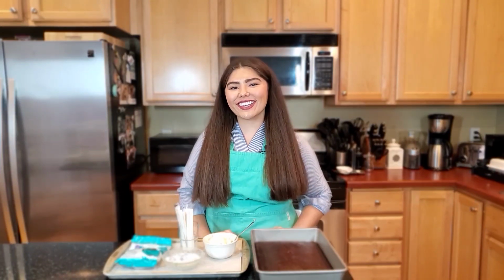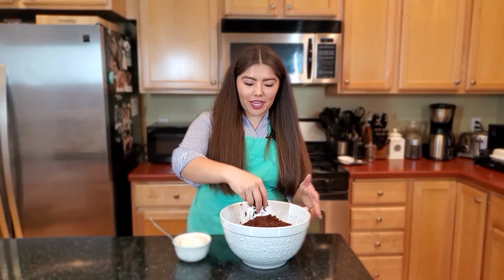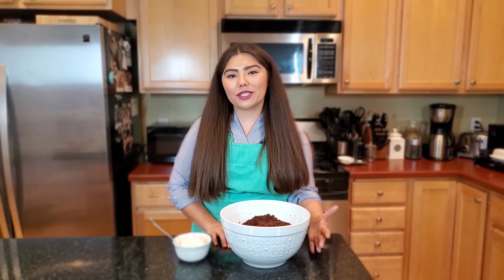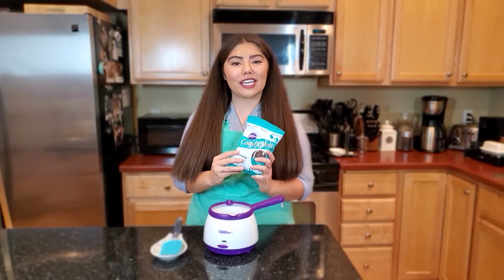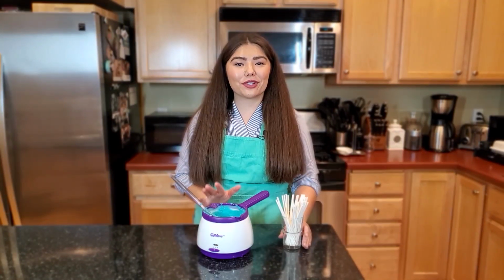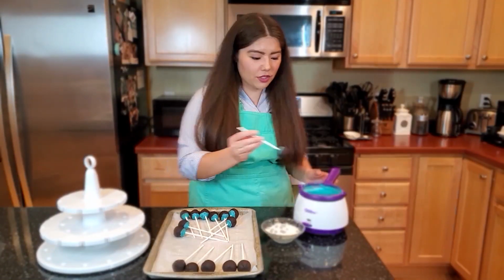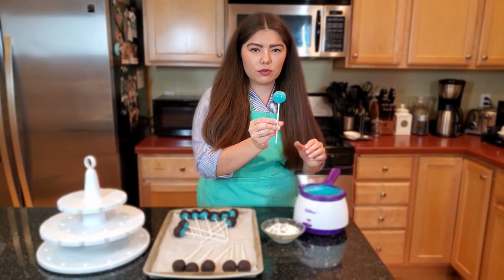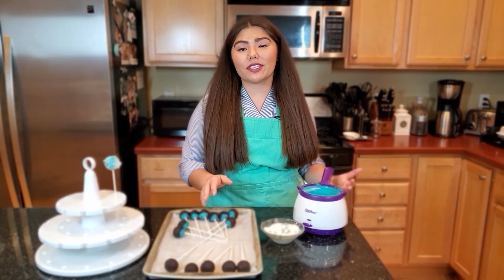How to Make Basic Cake Pops!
Thank you SO much for the amazing response to my Halloween Cake Pops tutorial!  As you may or may not know, I’m an actor and not able to do much work right now, so all of your views, likes and subscriptions to my channel help more than you know!

With that being said, I realized, that for people who have never made a cake pop before, I might’ve jumped the gun just a teensy bit. So, I went back and made this basic cake pop video for beginners. In this video I really break down every step I take, including some of my pro tips and tricks!

Make sure to tag me on Instagram if you make these at home, @hugheatswithyou

Cake Pop Essentials:
Wilton Candy Melter:
Bakelicious Cake Pop Stand:
6 in. Lollipop Sticks:
Sweet Tooth Fairy Sprinkles:
Candy Melts:
Cuisinart 9 x 13 Nonstick Pan: